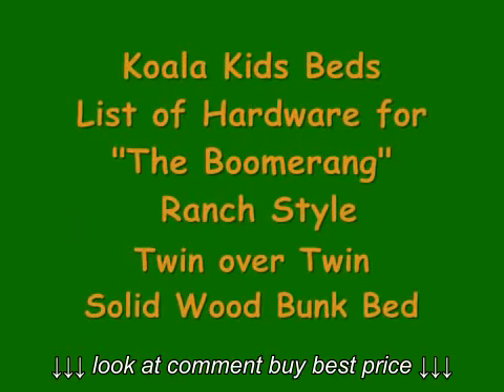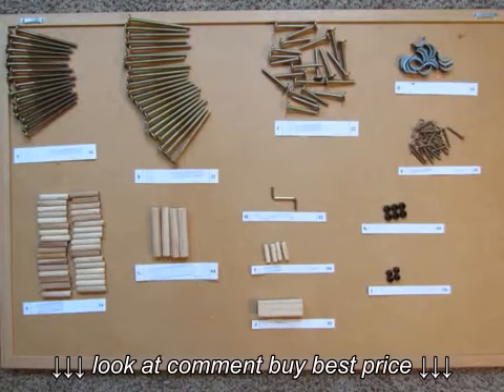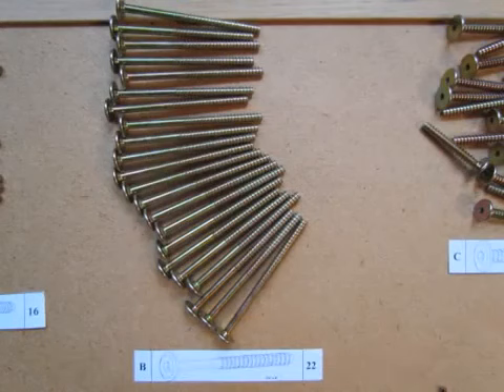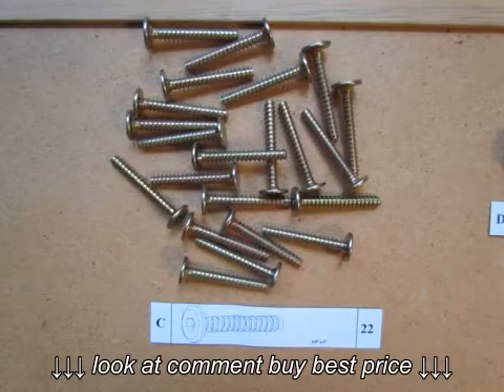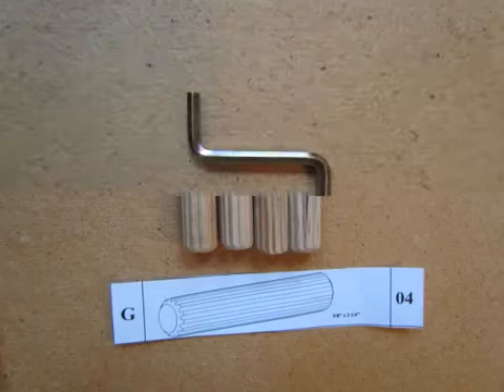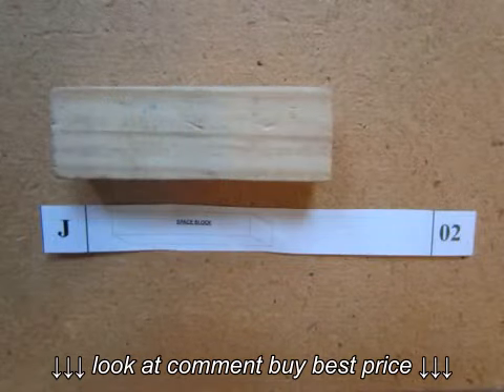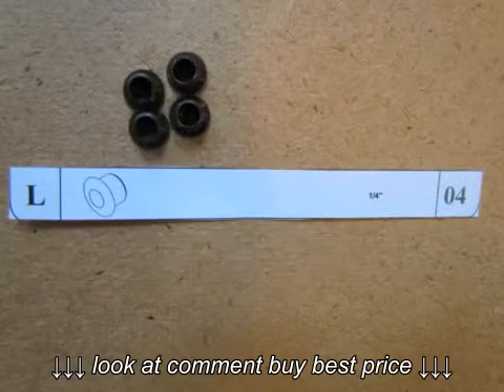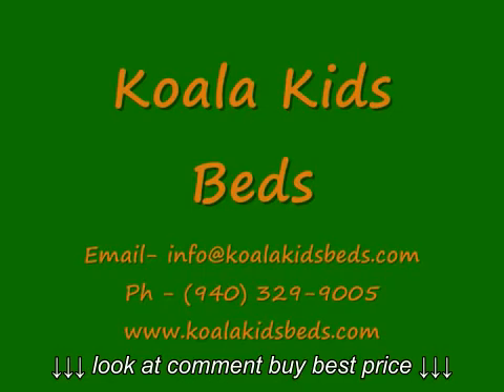The Boomerang Ranch style Twin over Twin Bunk Bed Hardware Parts List wmv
The Boomerang  Ranch style Twin over Twin Bunk Bed Hardware Parts List wmv, The Boomerang  Ranch style Twin over Twin Bunk Bed Hardware Parts List wmv